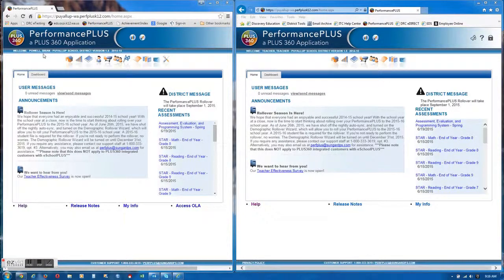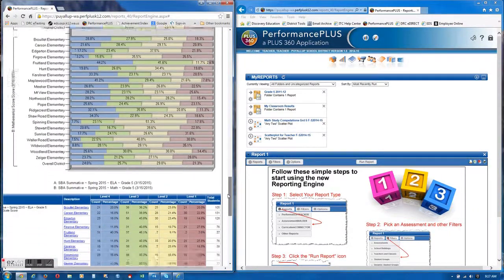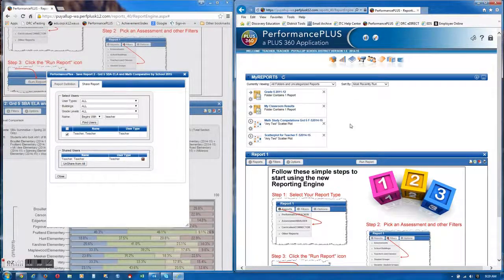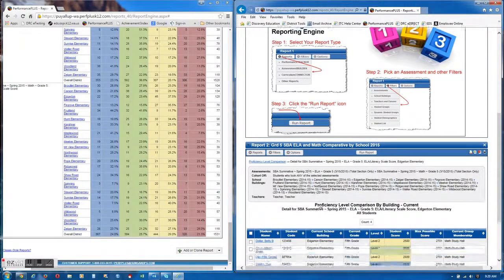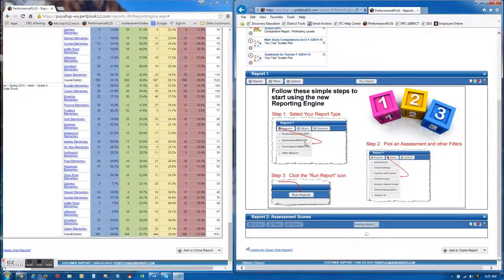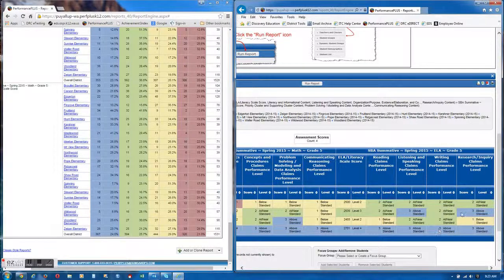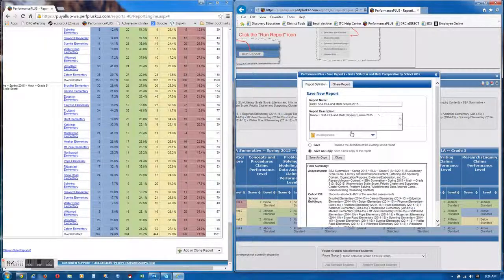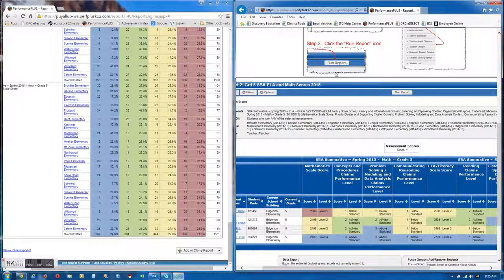PerformancePLUS: Video 2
SBA Reports